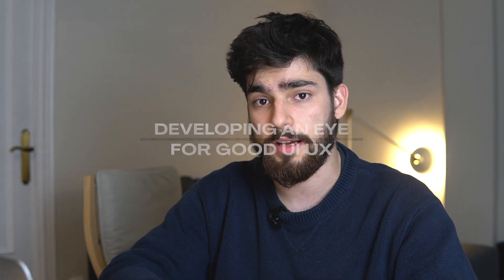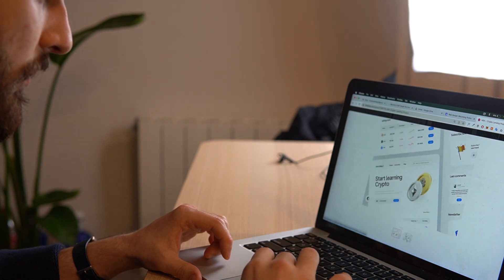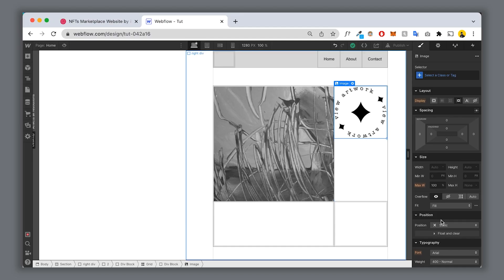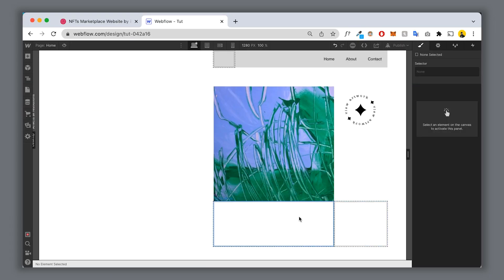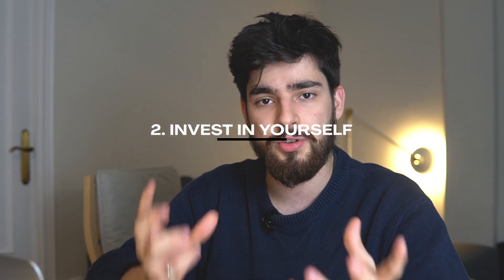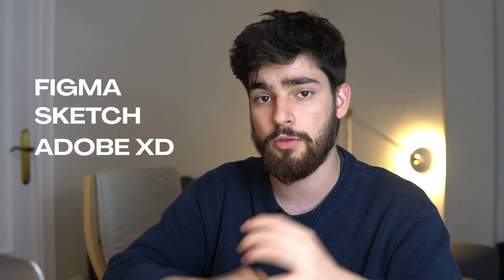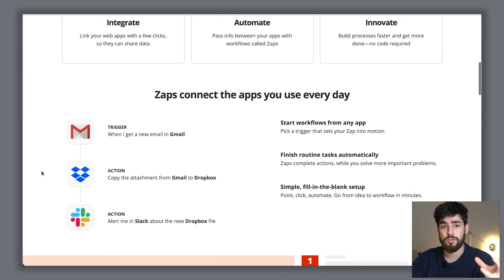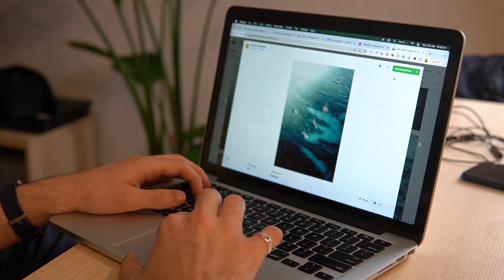Everything You Need To Get Started in UI UX in 2022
Starting a career in UI UX can be daunting, there’s so many different avenues, courses, and career choices to consider. I started by UI UX career on a different path than lots of other people. I started in industrial design, which led me to develop the skills for the design process, but not much else.

In this video we cover what you need to go from 0 to getting your first job in the field. This is a guide to help you in your UI UX field, and if you wish to take the field seriously I recommend you take a course! Invest in yourself, and you will see how far being self taught can take you in this field.

0:00 Intro
0:30 Definitions
2:00 Developing an eye for UI
4:10 Invest In Yourself
5:50 The Best Courses
7:03 Get Feedback
7:52 Getting First Job